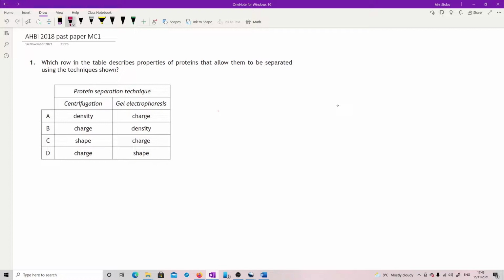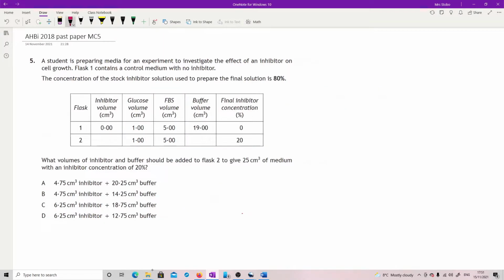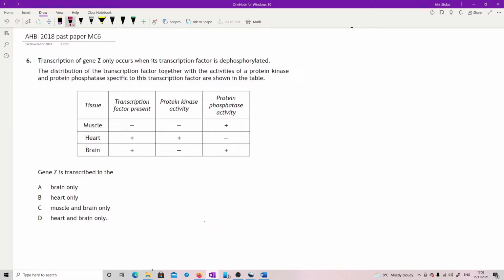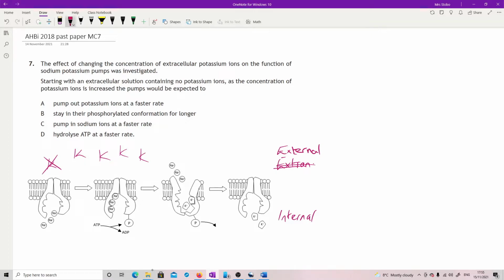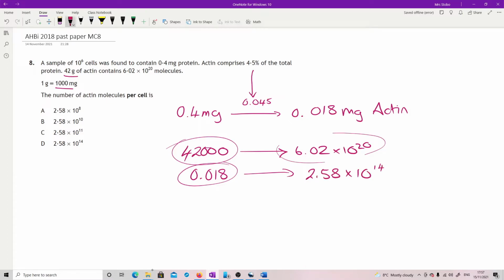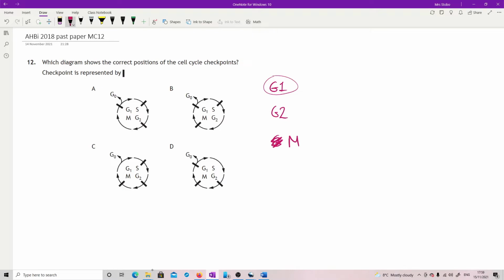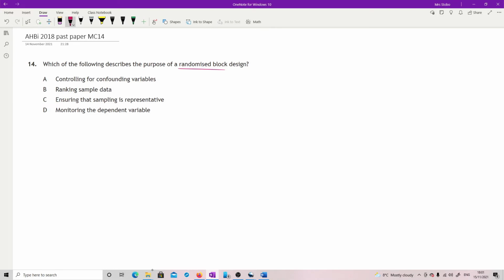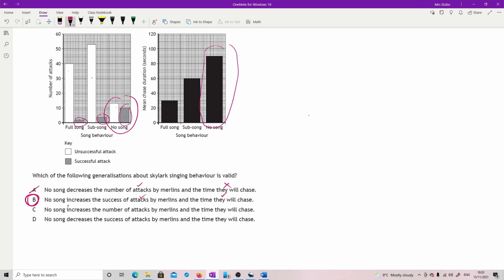BiAH 2018 MC1 to 15 worked